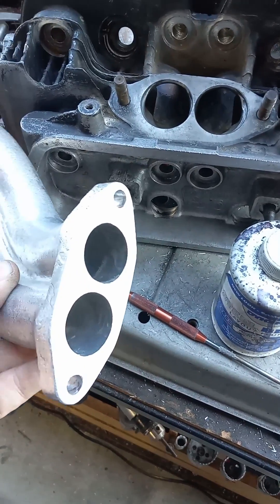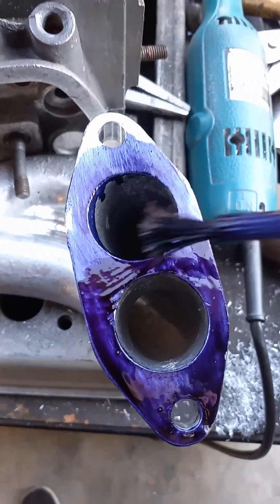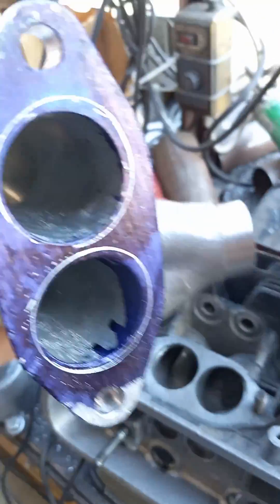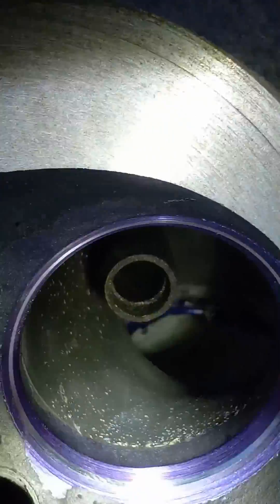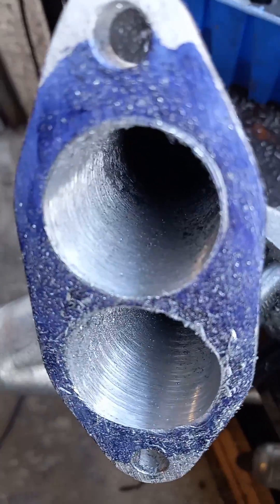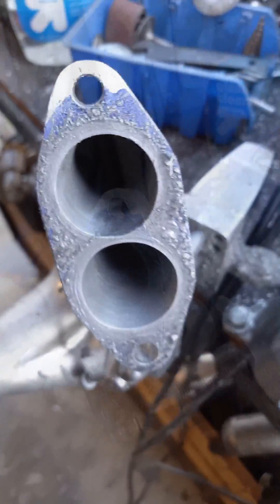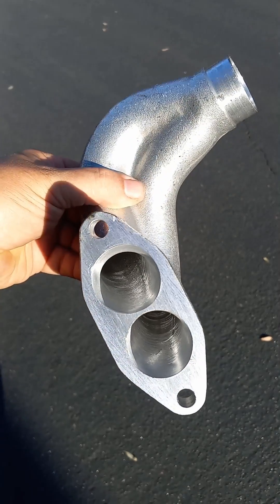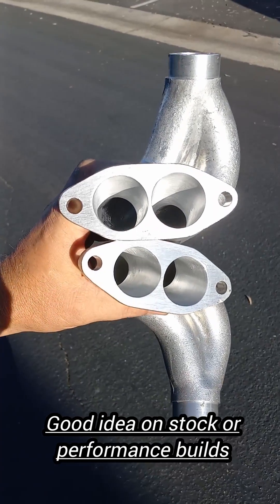Volkswagen port matching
I'm port matching a set of stock vw end castings for a used set of ported 40x35 heads. I installed new exhaust guides and did a 3 angle valve job, surface 90.5/92, cut for dual and now match porting for this 2180cc combo. the end castings came out nice and should add to the performance. more info visit LowBugget.com or call the shop .